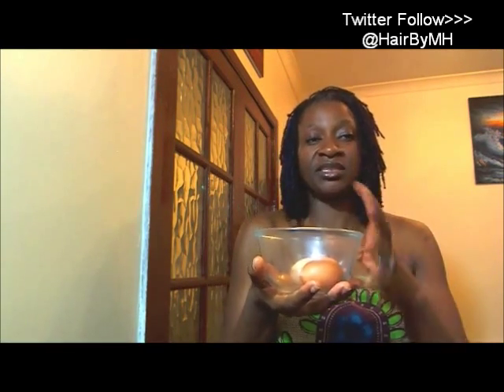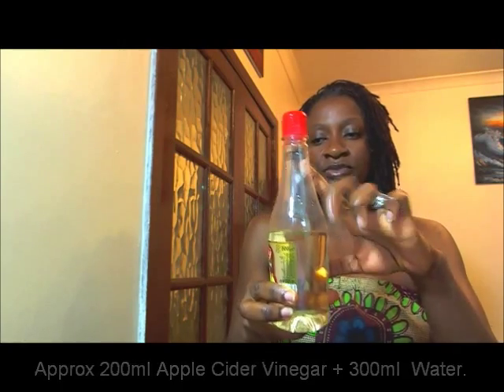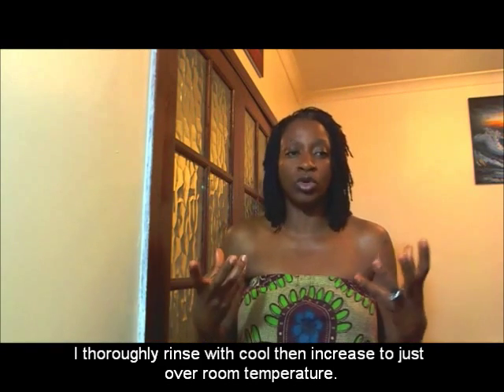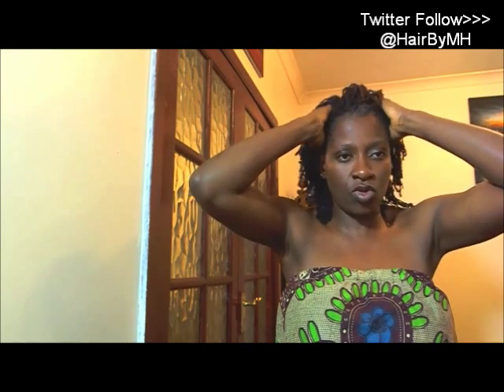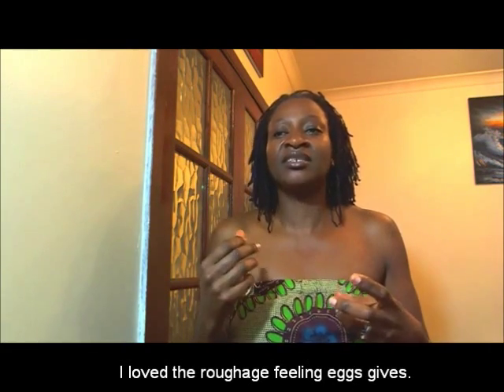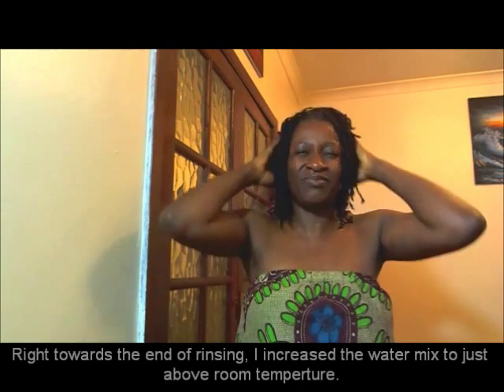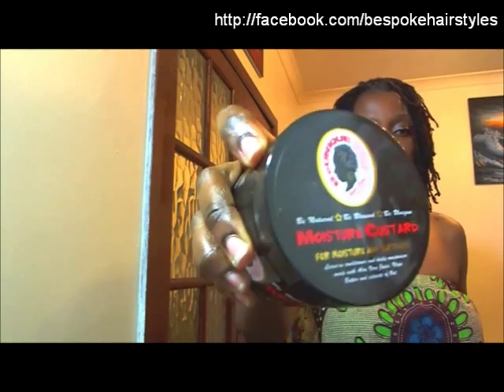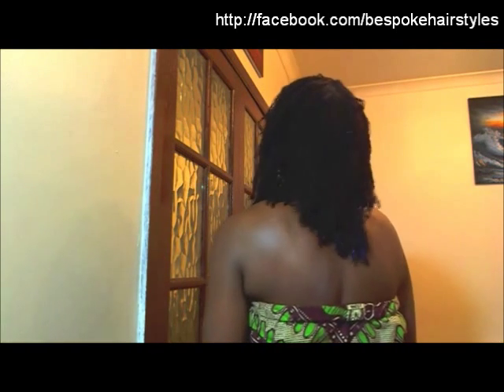No Poo (Shampoo) How I Washed My Hair With Eggs UKNatural #76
Sharing my No Poo experience.  Does the job well.